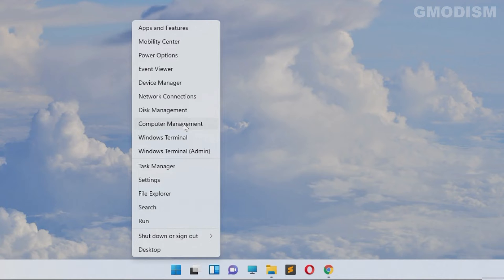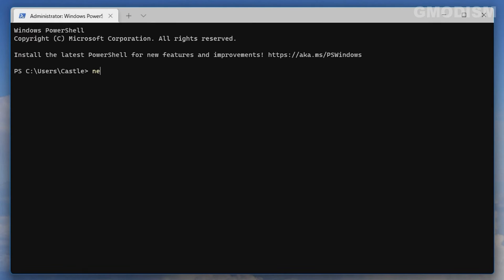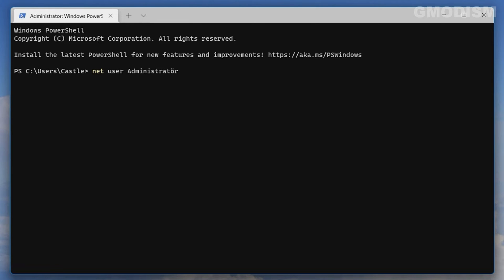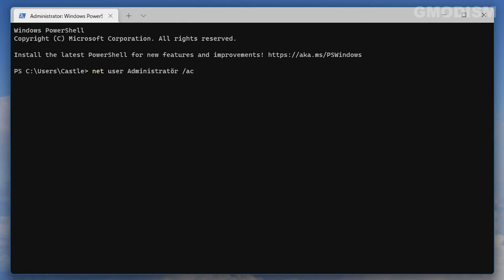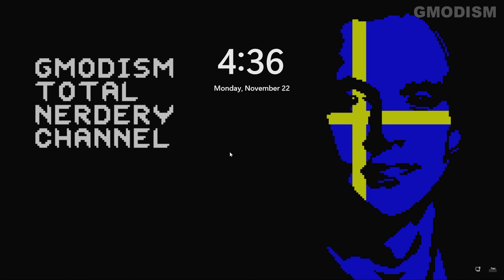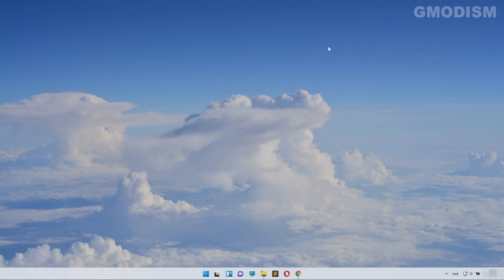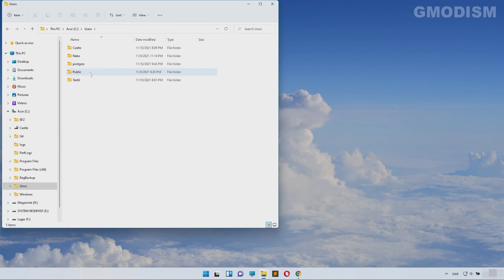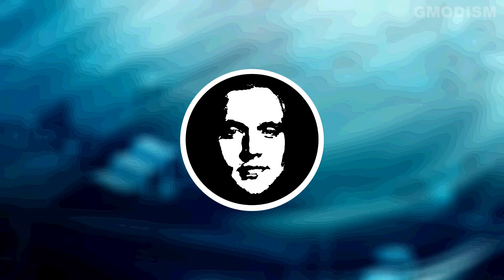How to Disable Local Admin Account on Windows 11!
Local Admin Disabling on Windows 11🔐
Lock the full potential of your Windows 11 security by disabling the local admin account. This comprehensive guide provides a step-by-step tutorial on removing local administrator access to safeguard your system.

🔑 Step-by-Step Tutorial:
Follow clear, concise instructions to disable the local admin account. Understand the significance of each step to ensure your system is secure and understand the implications of administrator access.

🛡️ Why Disable Local Admin?
Discover the security benefits of limiting administrator privileges. Learn how removing local admin access can protect against unauthorized changes, reduce malware risks, and fortify your system's defenses.

🔧 Navigating Windows 11 Settings:
Get familiar with the Windows 11 interface and the specific paths to manage user accounts effectively. This segment ensures even beginners can confidently adjust their settings.

💬 Community Insights:
Share your experiences or ask questions in the comments. Engage with a community passionate about maintaining optimal security and performance in their digital environments.